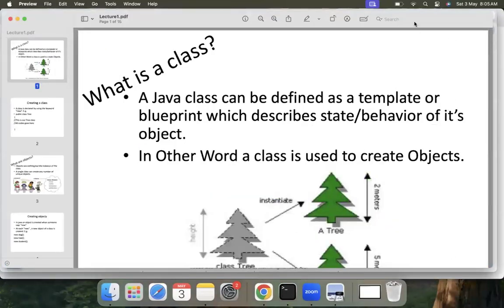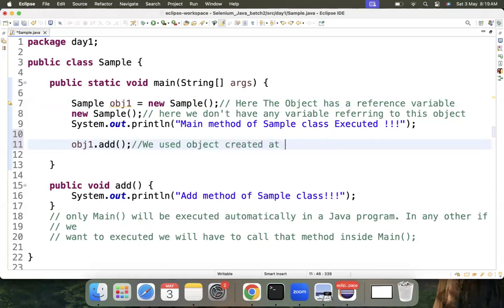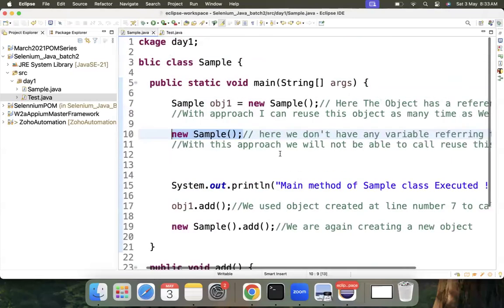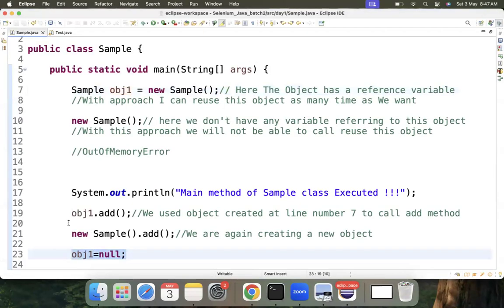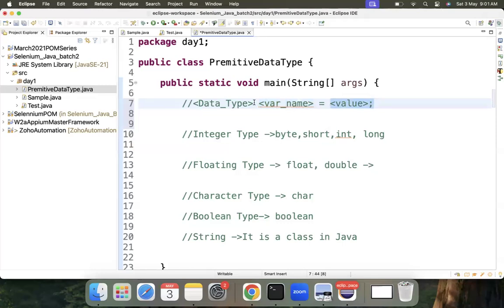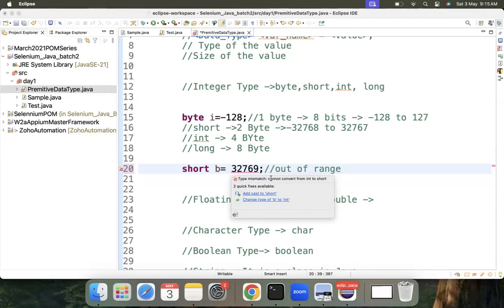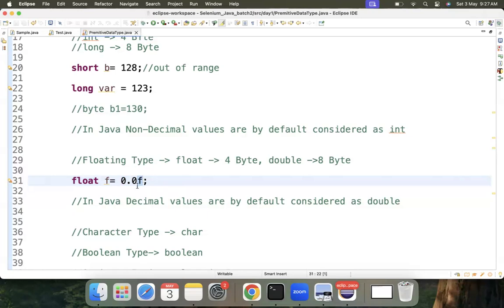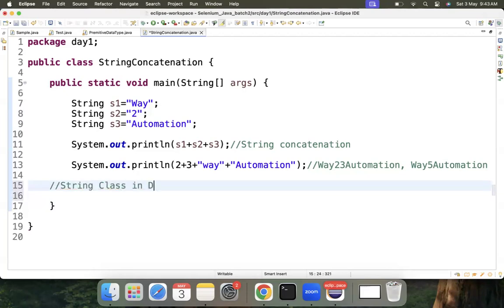Selenium Core JAVA Day 2 - Classes Objects, Variables and its types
The instructor discussed object creation in Java, explaining the difference between creating objects with and without reference variables, and the importance of garbage collection in modern programming languages. They also covered Java variables and their types, emphasizing the importance of compatibility between variable types and value types, and the concept of float and double data types. Lastly, they touched on string concatenation in Java and promised to address string immutability in a future session.
Next steps
• All Students: Study and understand the concept of primitive data types in Java and their memory allocation ranges
• All Students: Practice creating variables with appropriate data types based on value type and size requirements
• All Students: Review garbage collection concepts and how objects become eligible for garbage collection
• All Students: Prepare for next session's topic on Java methods
• All attendees: Study string concatenation concepts before next session
• All attendees: Create a GitHub account to access the shared learning resources
• All attendees: Download and read the "Java by Kathy Sierra" book shared via the GitHub link for comprehensive Java concepts understanding
• All attendees: Review the session recording before attending tomorrow's session
• pooja: Review previous session materials to catch up on missed content before next class
Summary
Object Creation in Java Explained
The instructor discusses object creation in Java, explaining that objects are stored in the Java heap memory area. He clarifies that reference variables contain the address of the object they refer to, and demonstrates the difference between creating objects with and without reference variables. The instructor emphasizes that objects created with reference variables can be reused multiple times, while objects created without reference variables can only be used once. He indicates that they will explore which approach is better in different scenarios.
Executing Methods in Java
The instructor explains how to execute methods in Java, focusing on the difference between the main method and other methods. They demonstrate that the main method is executed automatically when running a Java program, while other methods need to be called explicitly. The instructor creates objects of the Sample class and shows how to call the add method using these objects. They emphasize that objects created with reference variables can be reused, while objects created without reference variables can only be used in the same line they are created. The instructor encourages student participation and interaction throughout the explanation.
Object Creation and Reference Variables
The discussion focuses on object creation and reference variables in Java. Way2Automation explains that multiple objects of the same class can be created depending on requirements, but unnecessary object creation should be avoided due to memory constraints. They demonstrate that a reference variable can only point to one object at a time, even if multiple objects are created. The instructor emphasizes that the choice between creating objects with or without reference variables depends on the scenario: if an object will be used multiple times, creating it with a reference variable is preferable; if it will be used only once, creating it without a reference variable can save memory space.
Memory Consumption in Automation Frameworks
The instructor discusses two approaches to creating objects in automation frameworks, emphasizing that the second approach, which doesn't use a reference variable, consumes less memory. He promises to demonstrate the difference in memory consumption during a future session on methods. The concept of garbage collection is introduced, and the instructor explains that out-of-memory errors can occur when objects are created unnecessarily and not destroyed, particularly in large-scale applications running on cloud services with limited memory.
Java Garbage Collection Basics
The discussion focuses on garbage collection in modern programming languages, particularly in Java. The instructor explains that unlike C or C++, where programmers had to manually delete objects, Java's garbage collector automatically destroys objects that are no longer in use. An object becomes eligible for garbage collection when it has no reference variable attached to it. The instructor demonstrates how developers can make objects eligible for garbage collection by setting their reference variables to null, which removes the object's address from the variable and allows the garbage collector to destroy it.